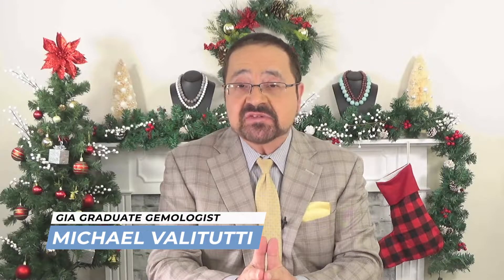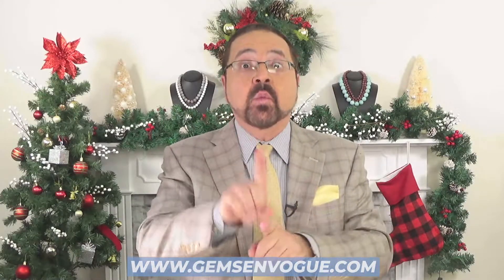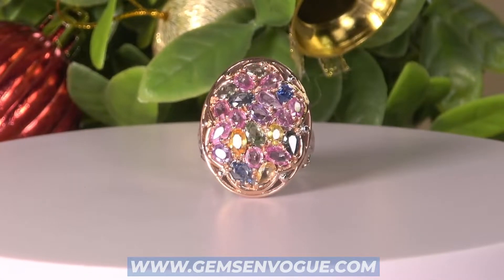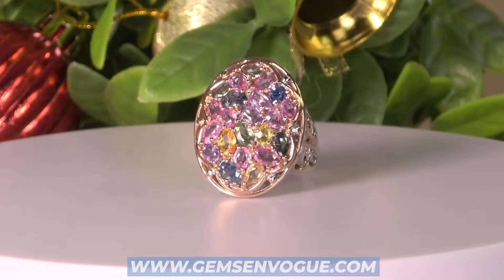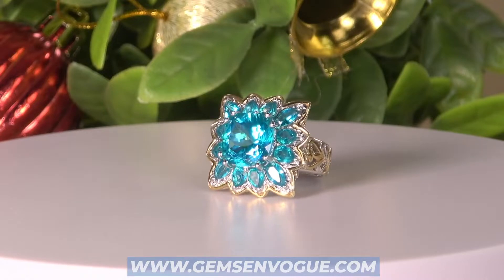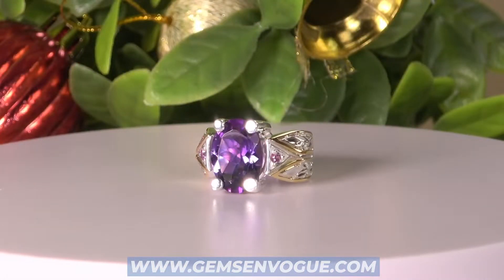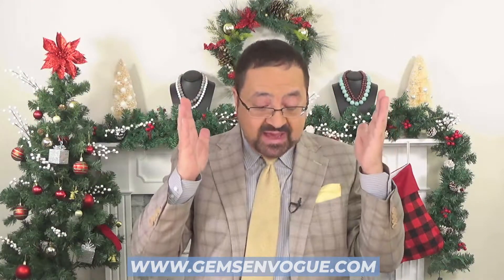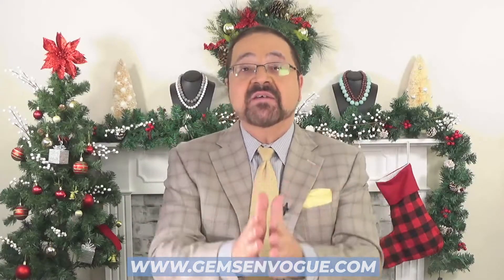Gems en Vogue features Thanksgiving Sale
Michael Valitutti presents Gems en Vogue Thanksgiving Sale! The Gems en Vogue collection features rare and exotic gemstones that are hand-set in intricate sterling silver, palladium designs. These items are made in limited quantities, shop them while you can!